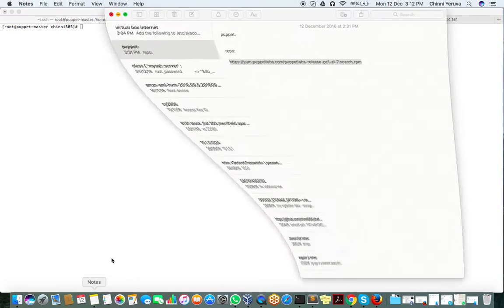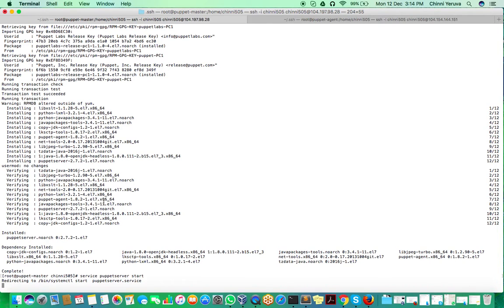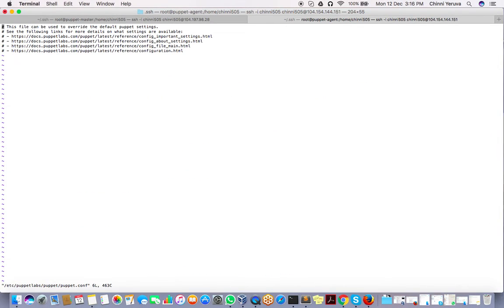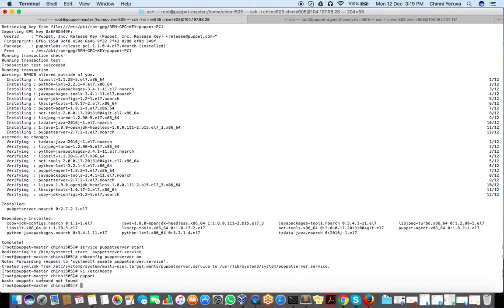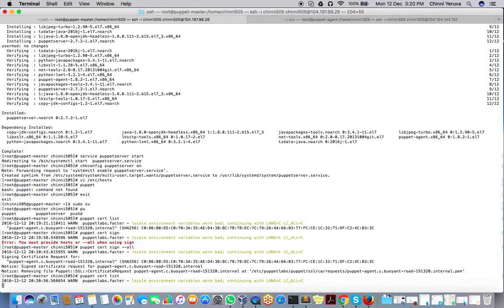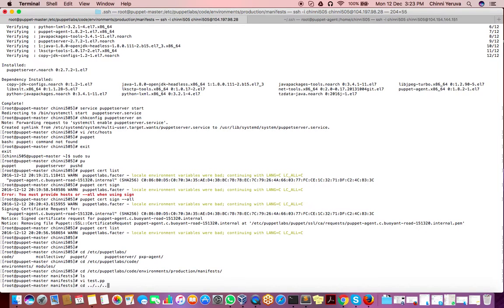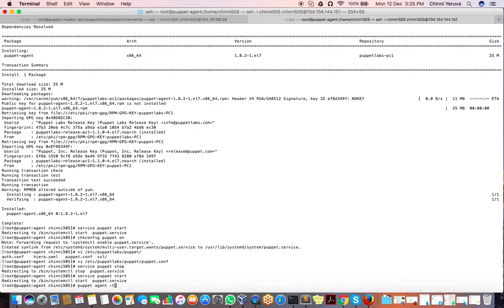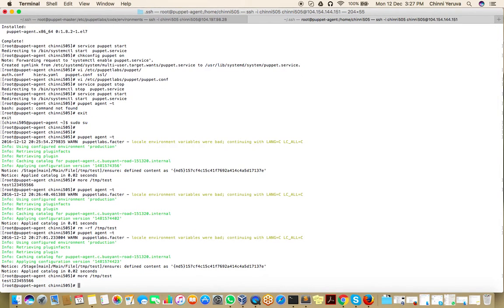puppet 4 master agent configuration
Puppet automation: How to install and configure multi node master and agent.